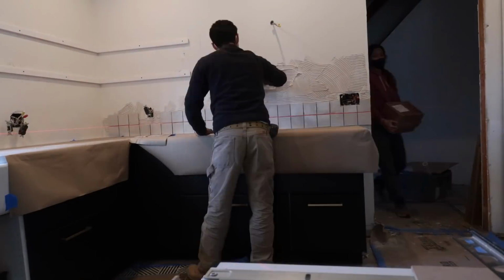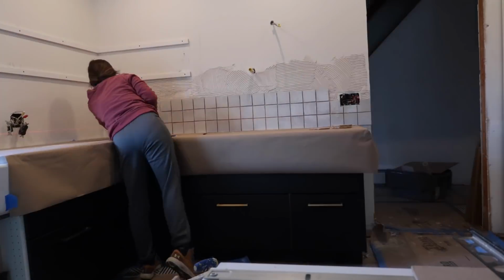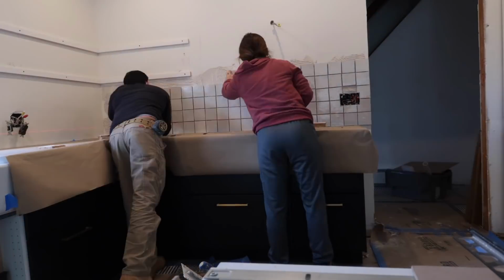we are not done.... Instagram Renovation Q&A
I asked you guys to submit your questions on Instagram and Dave and I sat down to answer as many as we could. This is a long one!